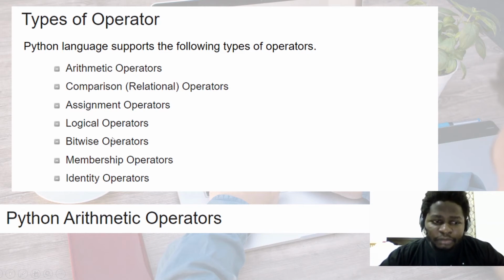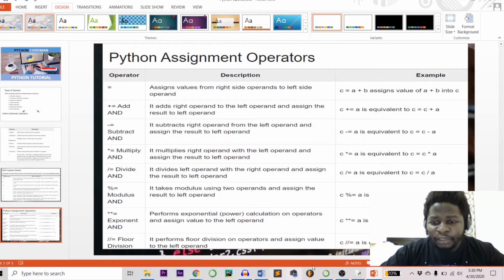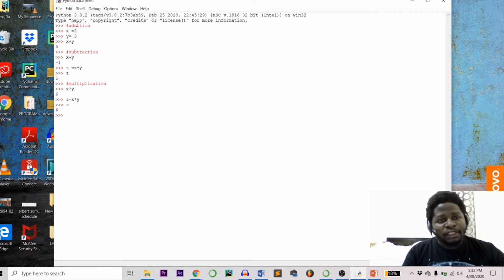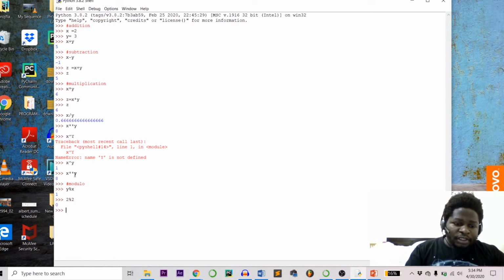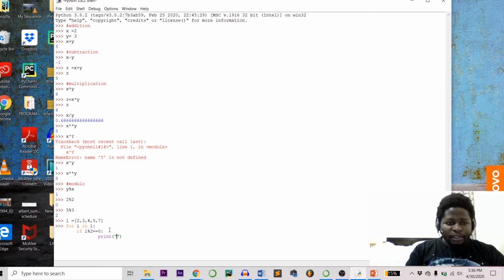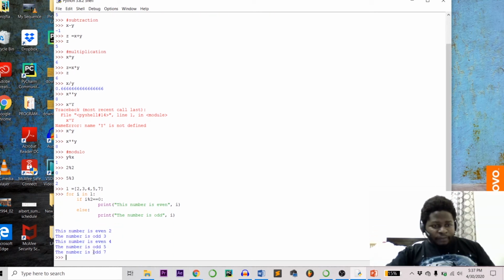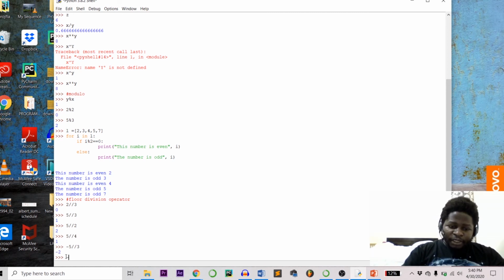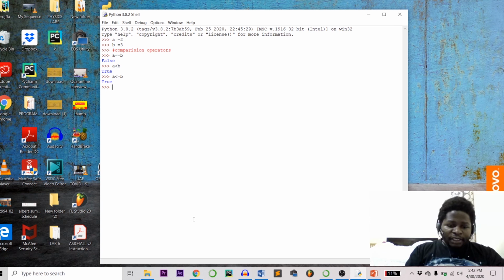Basic Python Operators: A Complete Python Beginners Tutorial for 2020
In this video i introduce to you the most basic operations in python and how we use them in some simple examples. These operations include arithmetic, relational and others.